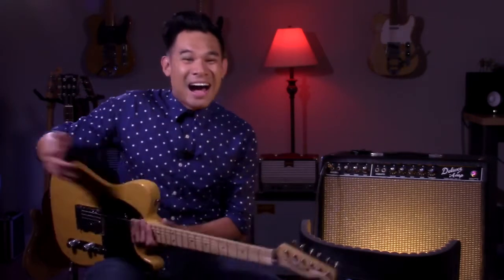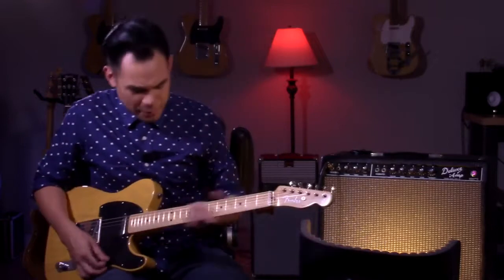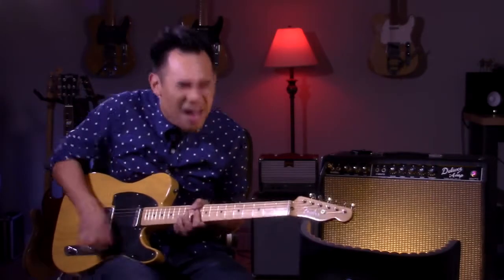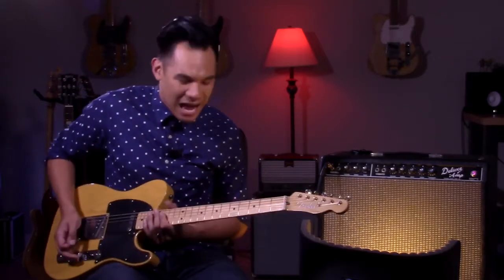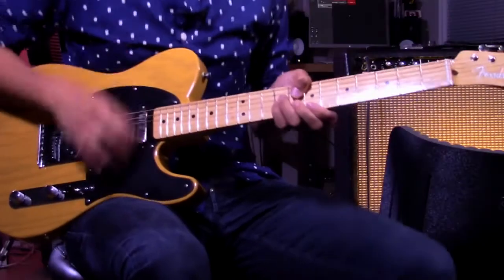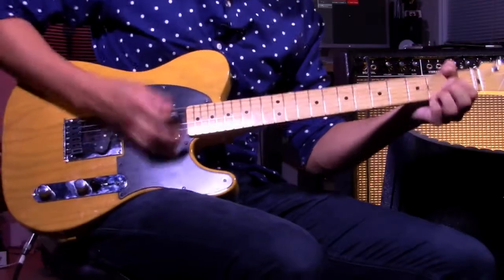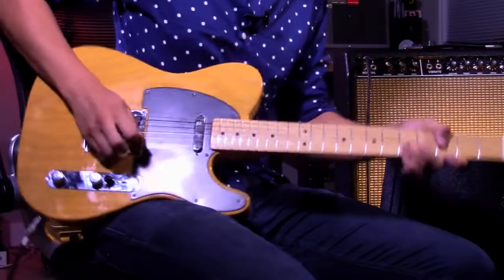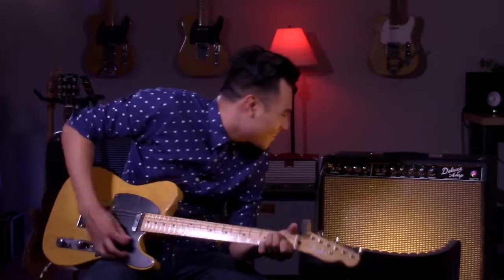Tone Specific 1971 Punch Telecaster Pickups. Best Tele Pickups for Rock Music.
Check out @JayLeonardJ & his Made in Mexico Baja Telecaster loaded up with the best Rock Tele Pickups from Tone Specific.

Best Aftermarket Tele Pickups with the Best Telecaster Bridge Pickup.